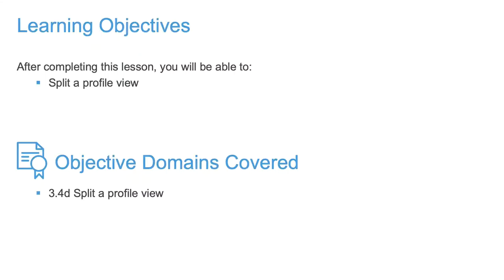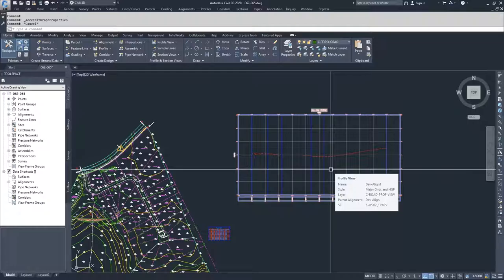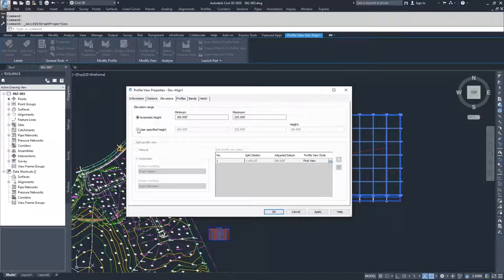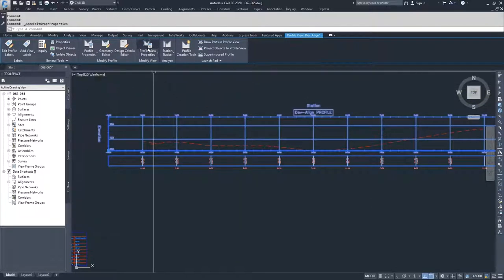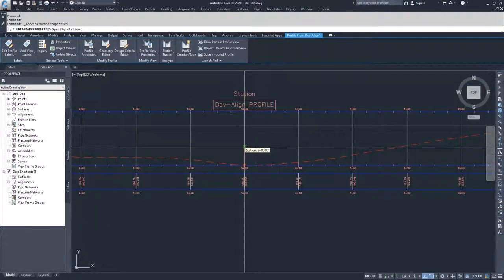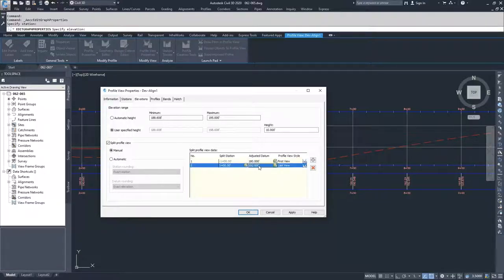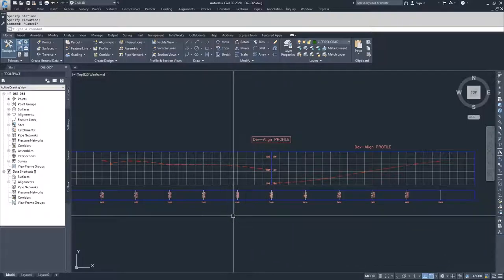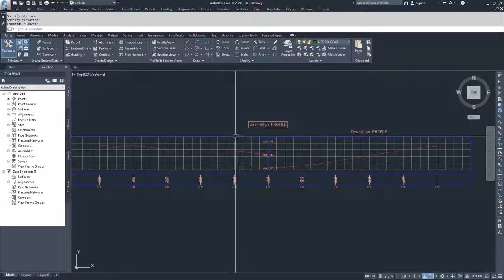Cert Prep for Autodesk Pro Civil 3D Infrastructure Design Lesson 3: Split a profile view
After completing this lesson, you'll be able to:

Split a profile view

Objective Domains Covered:
3.4.d Split a profile view